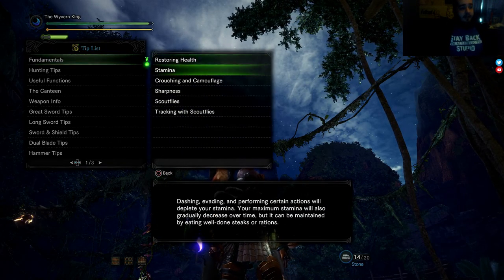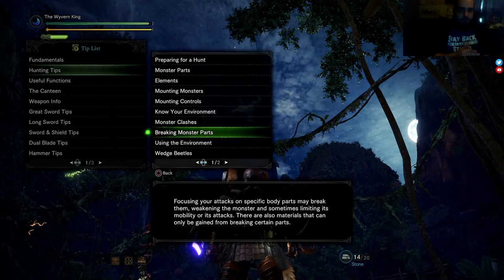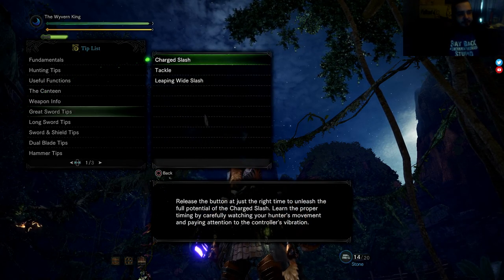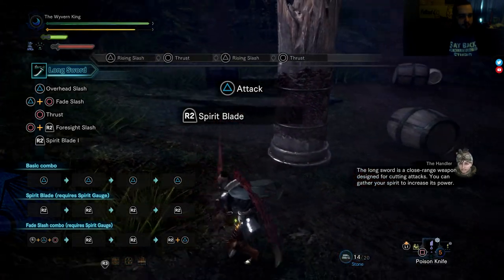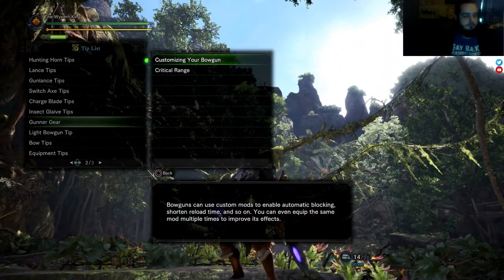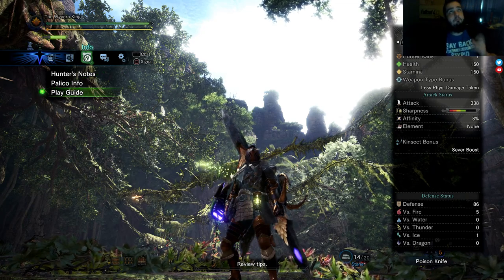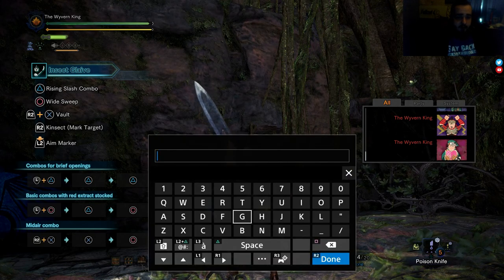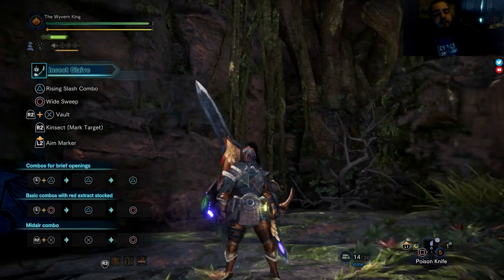MHWorld | Basic Tips/Tutorial PT2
Yo! So I decided to do something helpful for the rookie player base of MHWorld. Hopefully this video finds you well. It is unscripted, all of it is off the top of my head. Sorry it isn't short, but there is so much data/info I was trying to cover.